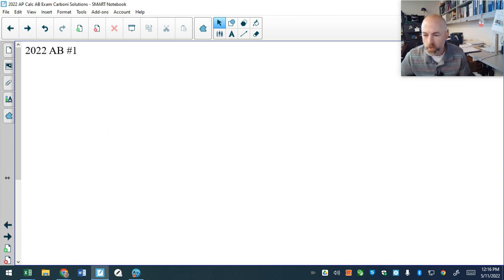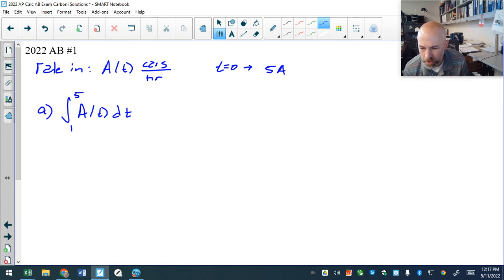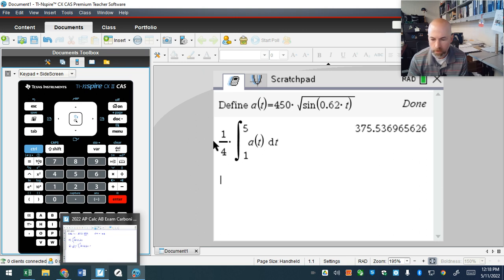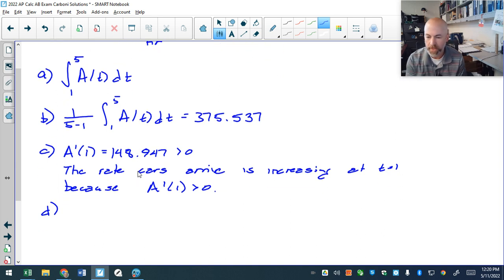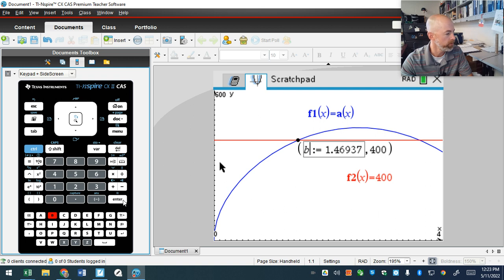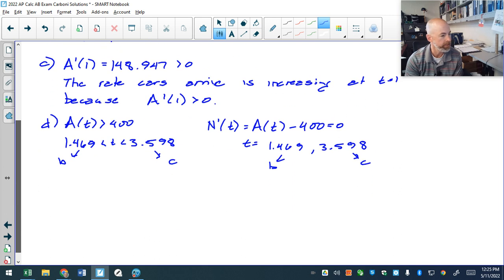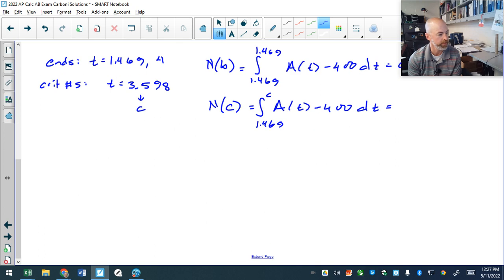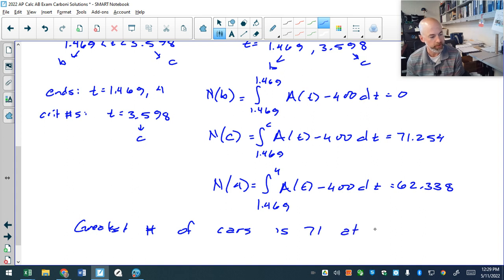2022 AP Calculus AB/BC FRQ #1